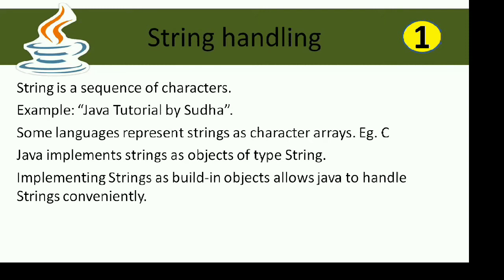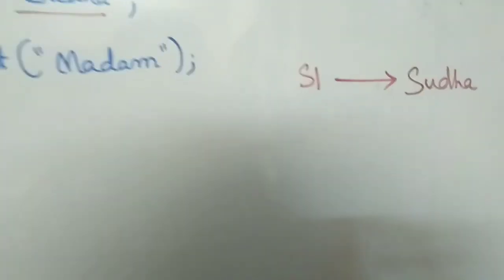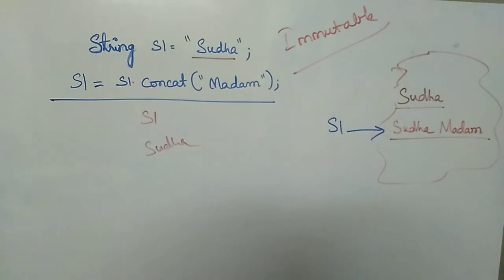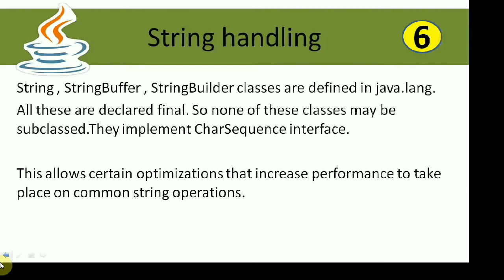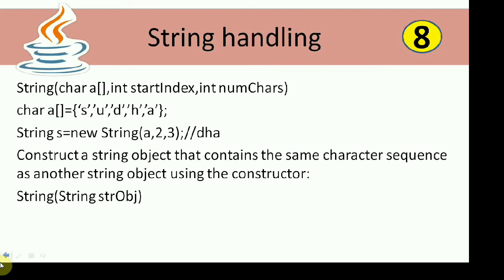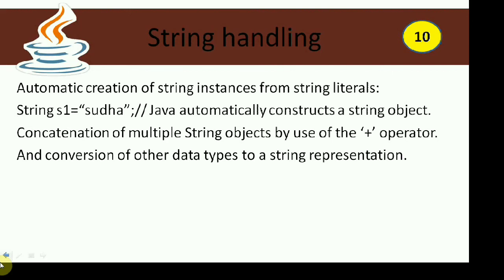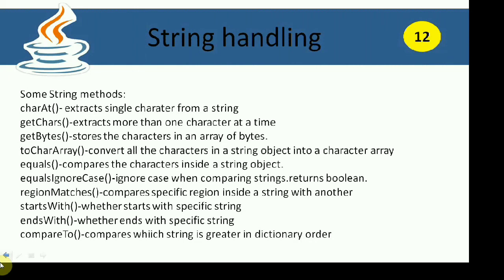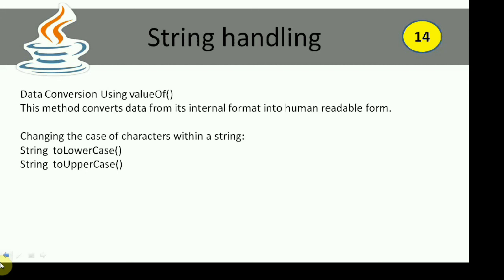# 73 - String Handling||Strings are Immutable